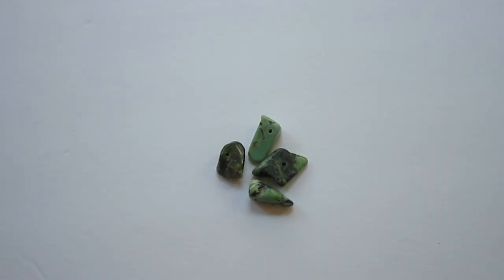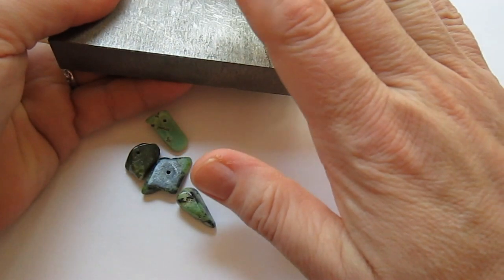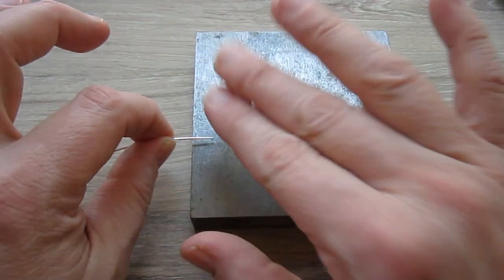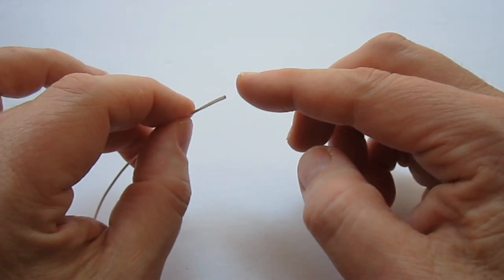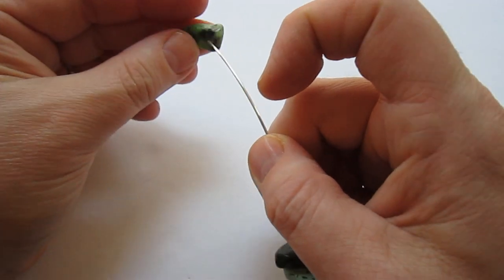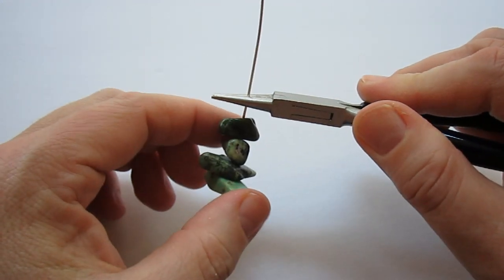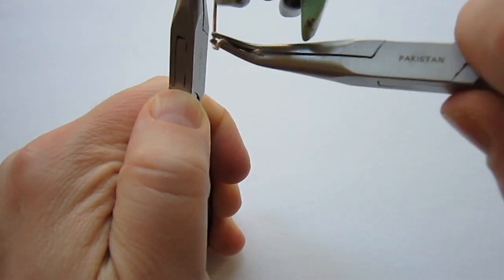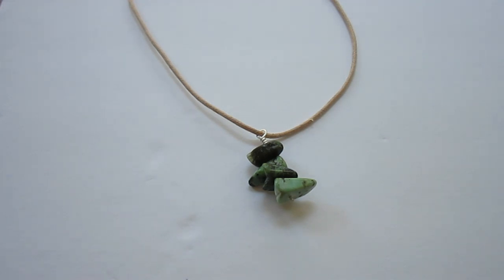Cairn Pendant Tutorial - Stacked Beads on a Paddle Headpin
Thanks so much for checking out my tutorial!  In this video you'll learn how to make a pendant inspired by a Cairn and how to make a paddle headpin.